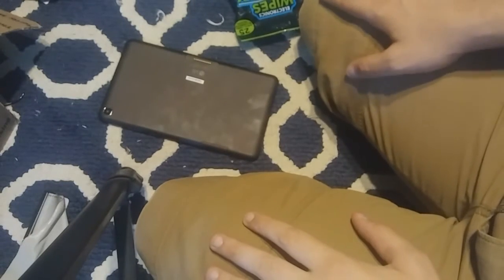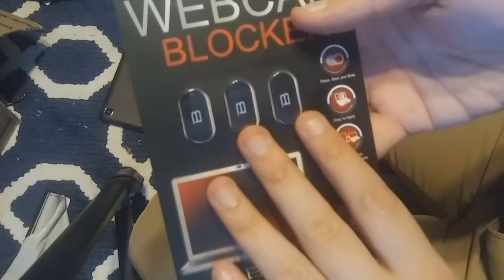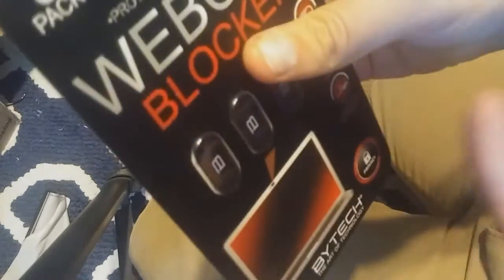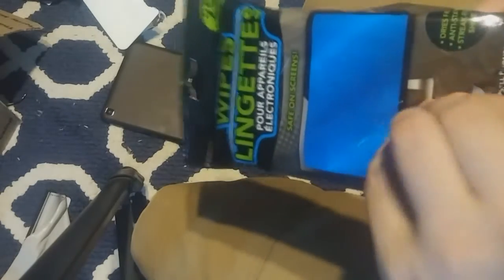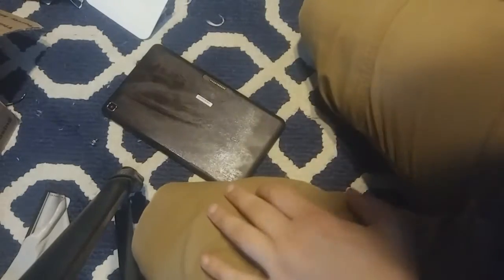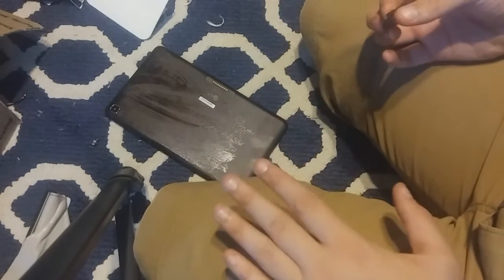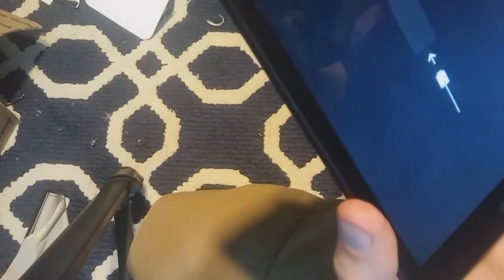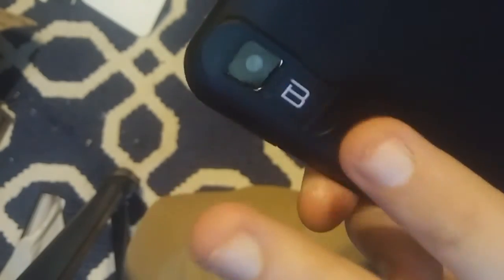camera lens cover for your phone or tablet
this particular camera cover is slim in desighn and peel n stick